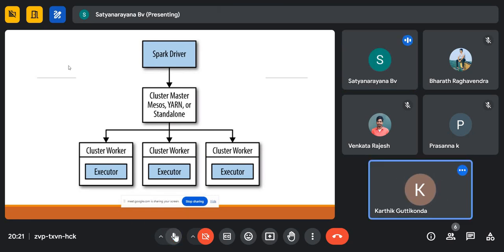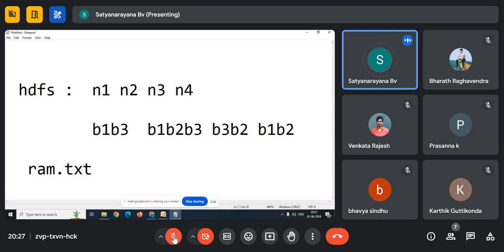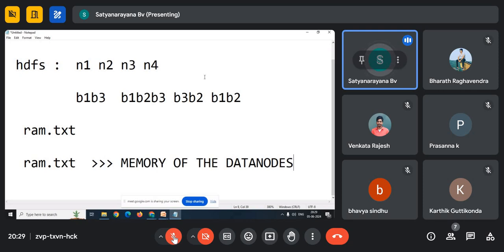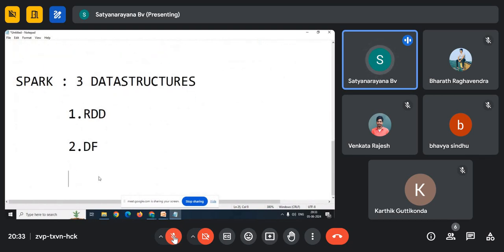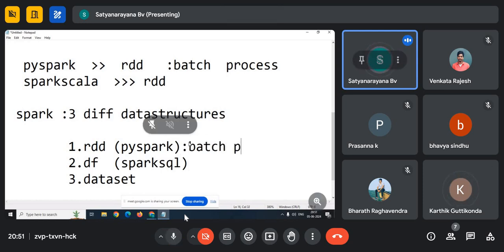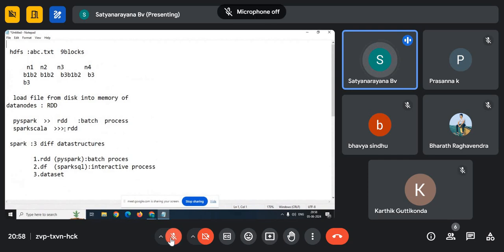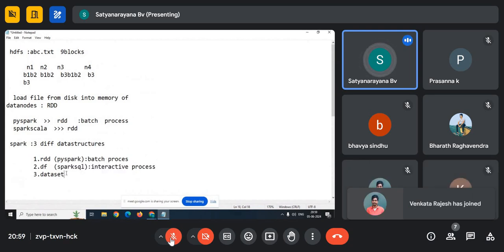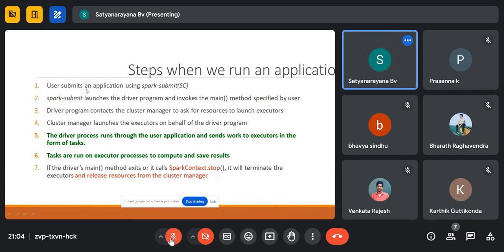Screen Recording 6 5 2024 9 09 43 PM